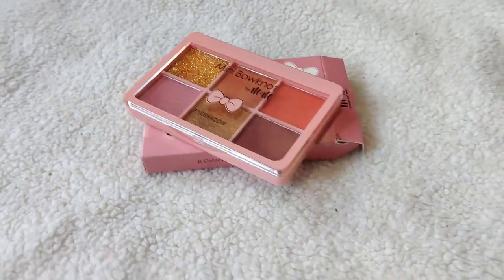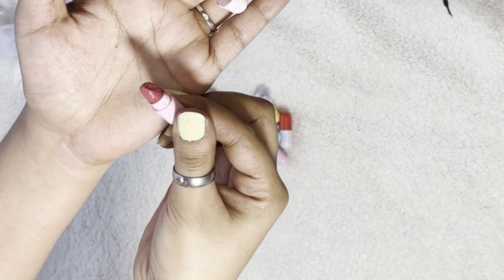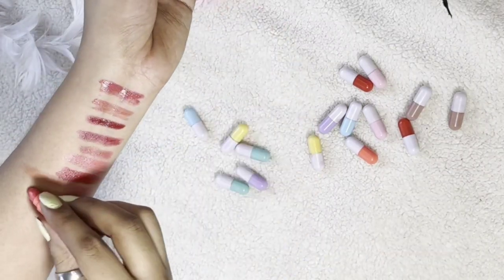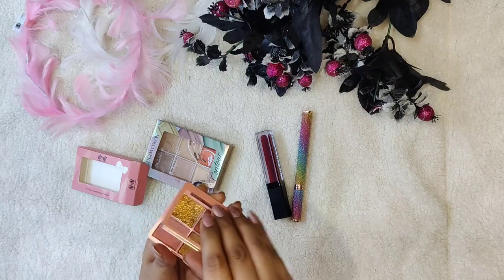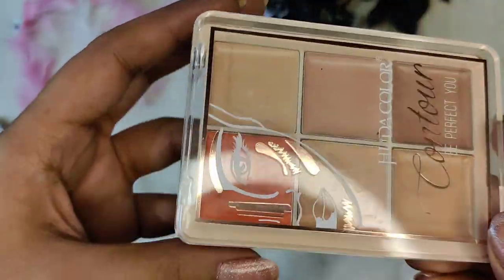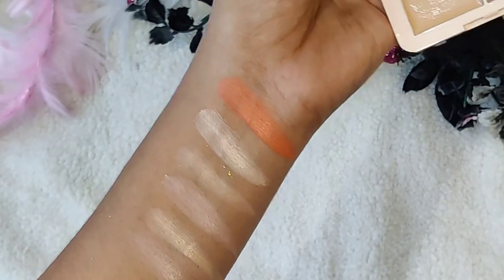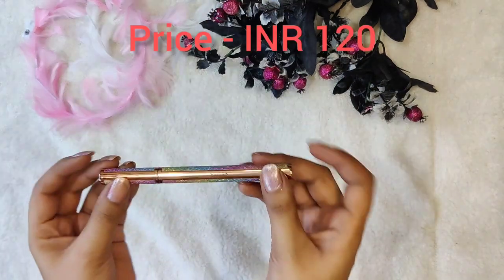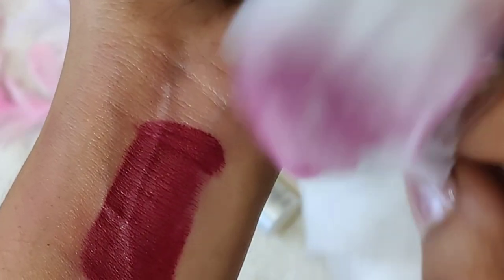Review of capsule shaped lipstick and some other products | beauty products | makeup